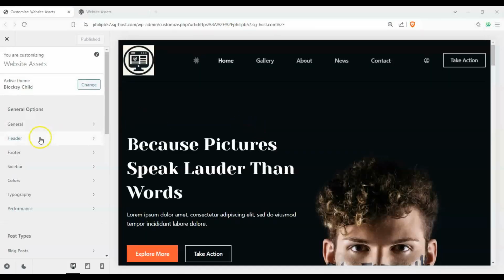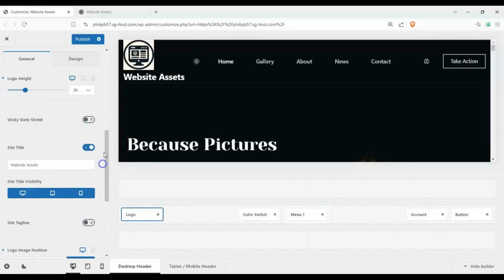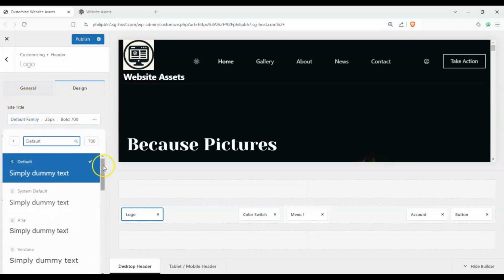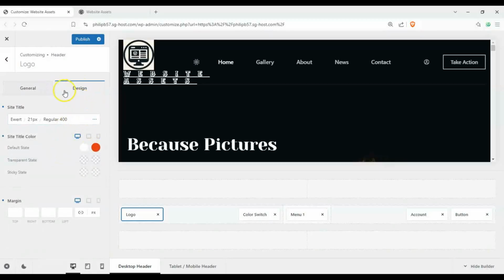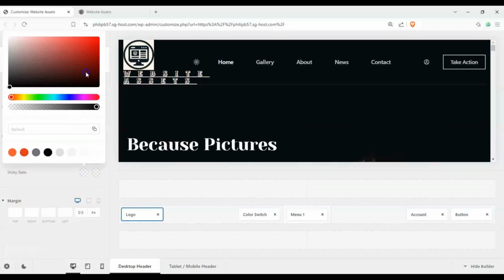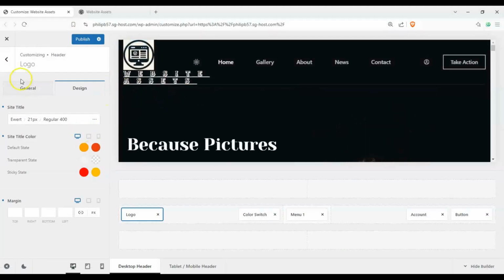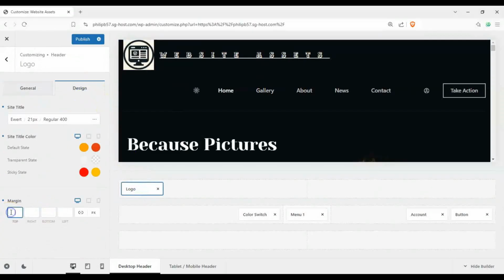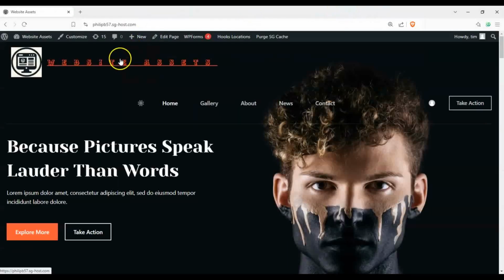Enable Site Name in WordPress Blocksy!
Customize your site's branding! Learn how to easily enable the site name in your Blocksy theme. This tutorial covers simple steps, customization options, and tips for a professional look. Free Blocksy users welcome!